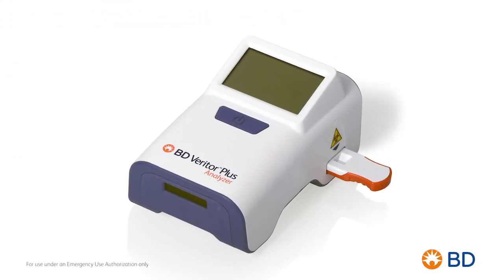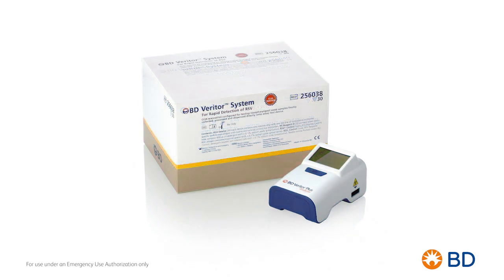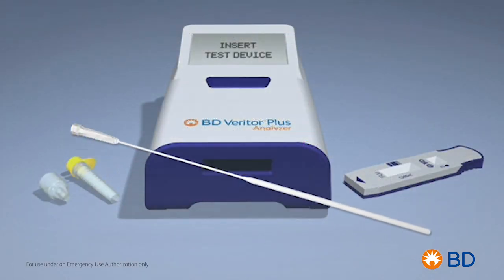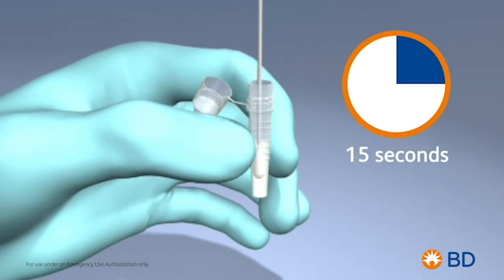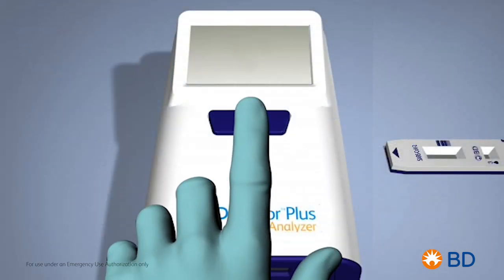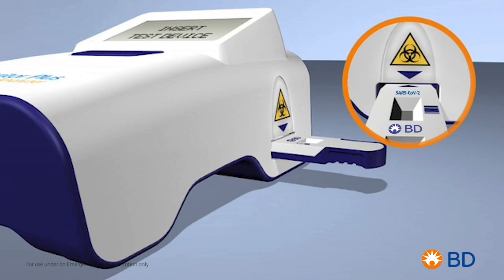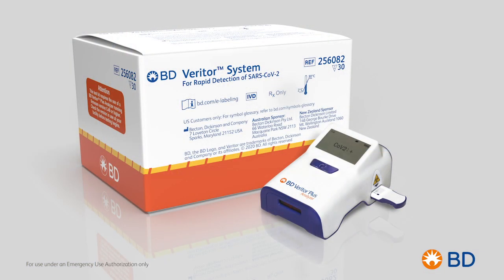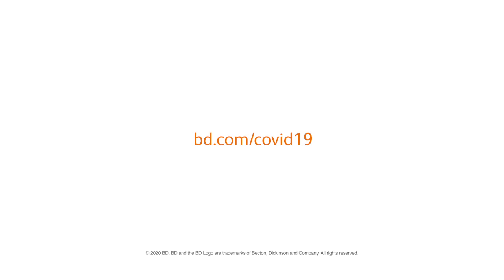BD Veritor Plus System for Rapid Detection of SARS CoV 2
Learn about the BD Veritor System for the Rapid Detection of SARS-CoV-2 with the BD Veritor Plus Analyzer.  The BD portable Veritor Plus Portable Analyzer is a point-of-care system used to test for flu or strep. Now that same system can be used for the detection of SARS-CoV-2 Covid-19 antigens, providing results in 15 minutes.